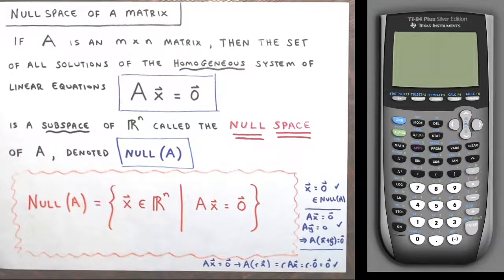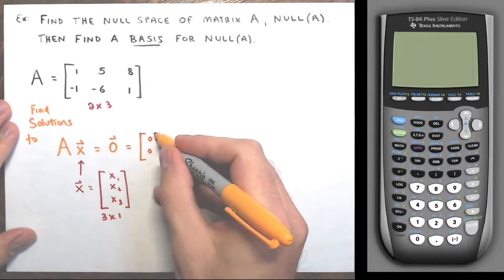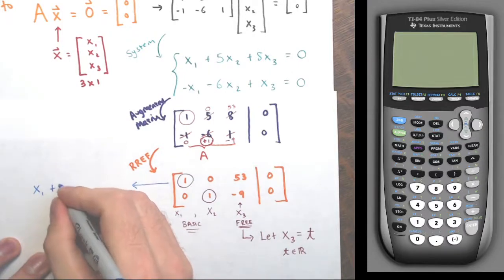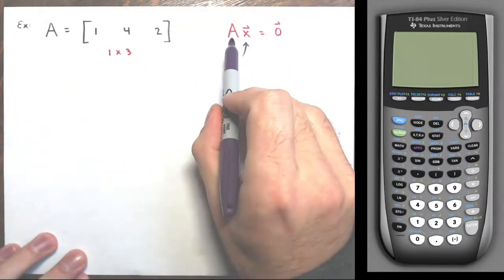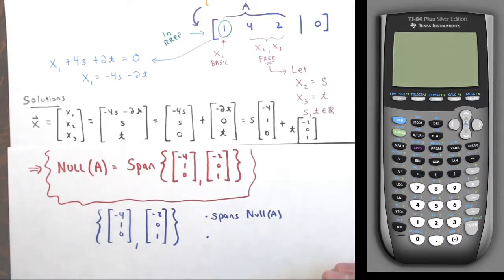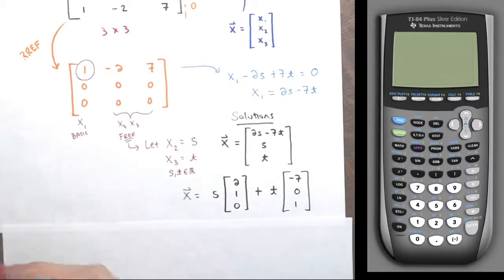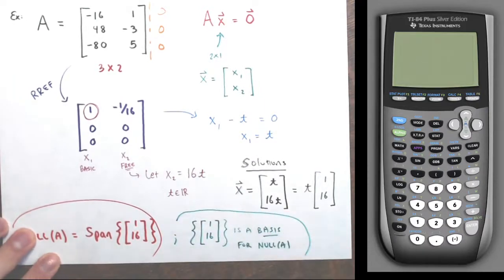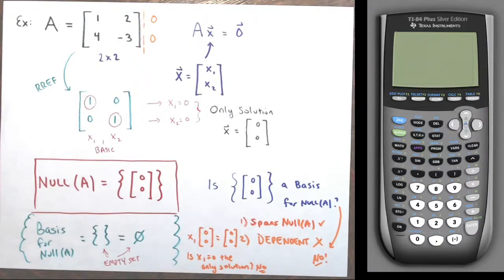Find a Basis for the Null Space of a Matrix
In this video, I define the null space of a matrix.  I then define what it means for a set of vectors to be a basis for a vector space.  I then work through several examples in with I find the null space of a given matrix and a basis for that null space.